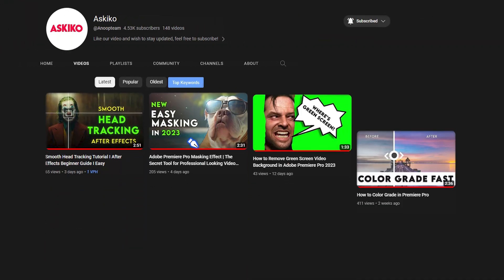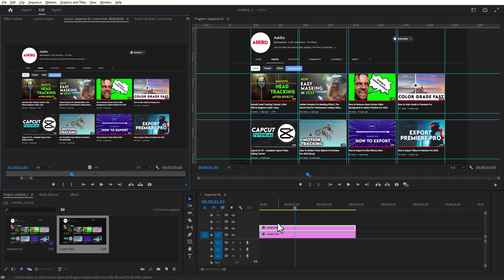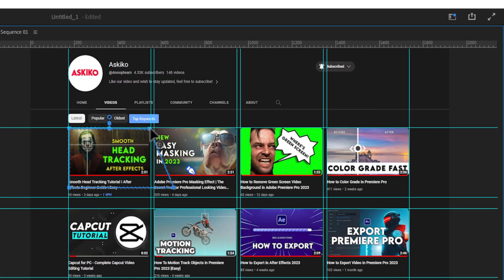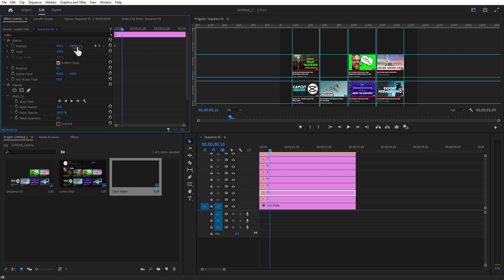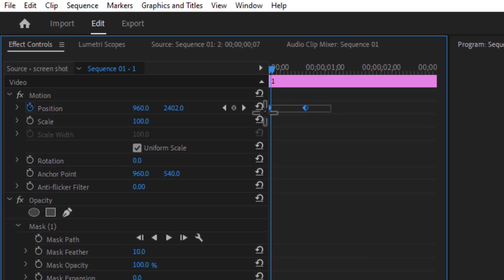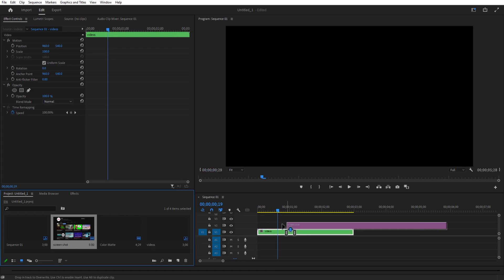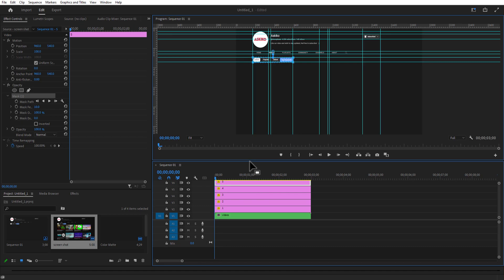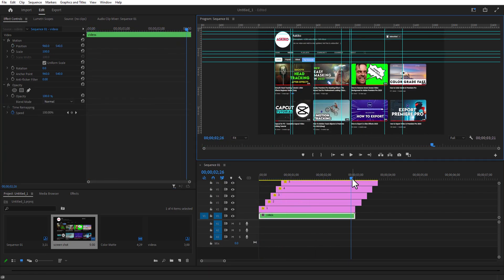How to Animate Like Iman Gadzhi (Step-by-Step Tutorial) Premiere Pro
This video teaches you how to animate like Iman Gadzhi step-by-step tutorial using premiere pro. This is a premiere pro tutorial where I am sure you can follow these steps and efficiently achieve this youtube channel front page animation.

⏱️Timestamp:
00:00 - Introduction
01:01 - Creating copies of the screenshot
01:53 - Adding Mask
03:25 - Change the keyframes to 20 sec
03:59 - Smoothen the keyframes
05:30 - Adding mask
06:05 - Adding keyframes
06:45 - Smoothen the keyframes
06:59 - Conclusion

This Animation is inspired by Iman Gadzhi. Iman Gadzhi is the fastest-growing youtube channel that mainly focuses on how to make money online and self-improvement.
I hope in this tutorial you learned how to edit like Iman Gadzhi using premiere pro. This tutorial is somewhat easy if you try it out!

You may also like these videos too

Smooth Head Tracking Tutorial

Adobe Premiere Pro Masking Effect